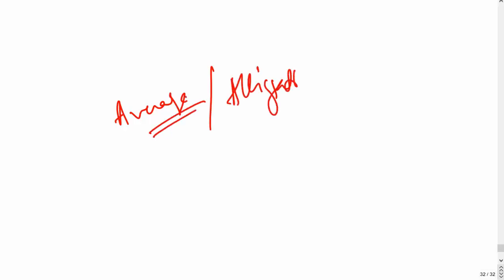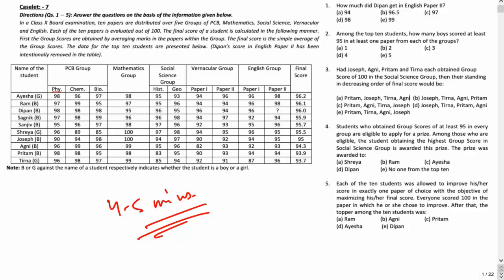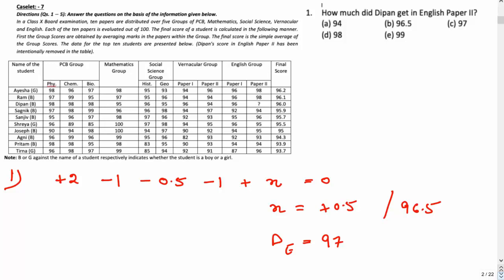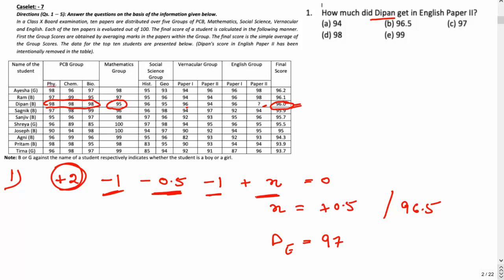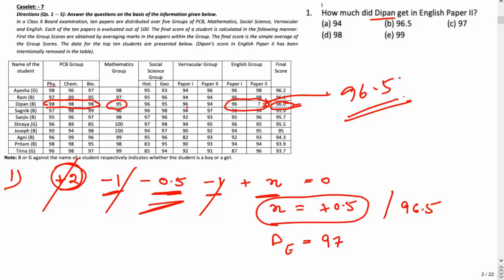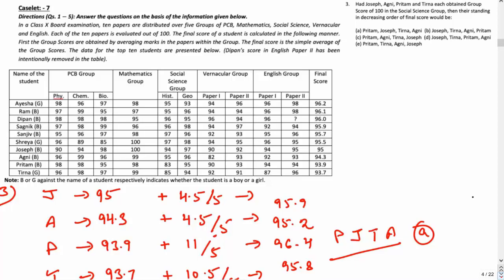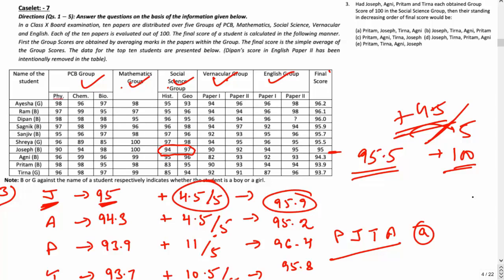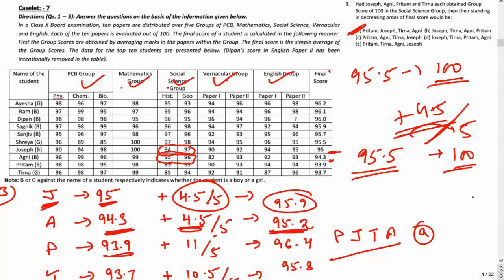AVERAGES & ALLIGATION PATTERN - CASELET 1 - DEVIATION METHOD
In a Class X Board examination, ten papers are distributed over five Groups of PCB, Mathematics, Social Science, Vernacular and English. Each of the ten papers is evaluated out of 100. The final score of a student is calculated in the following manner. First the Group Scores are obtained by averaging marks in the papers within the Group. The final score is the simple average of the Group Scores. The data for the top ten students are presented below. (Dipan’s score in English Paper II has been intentionally removed in the table)